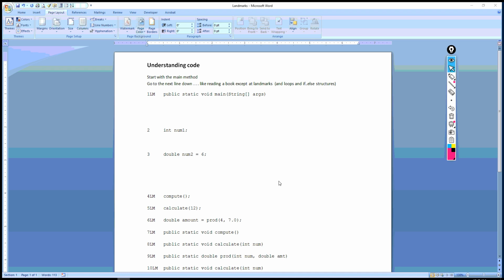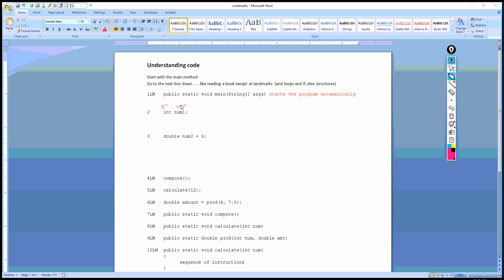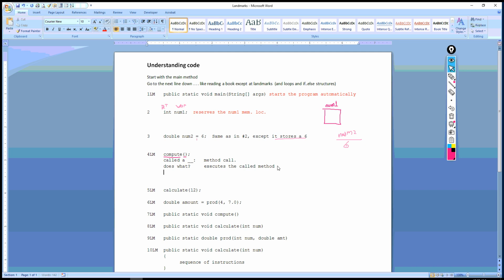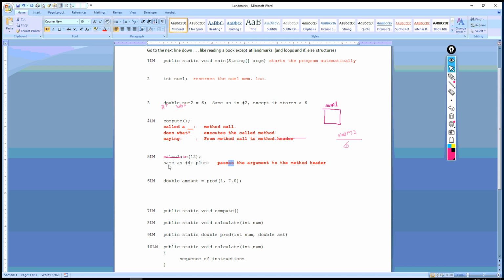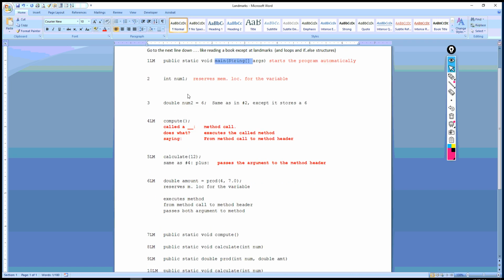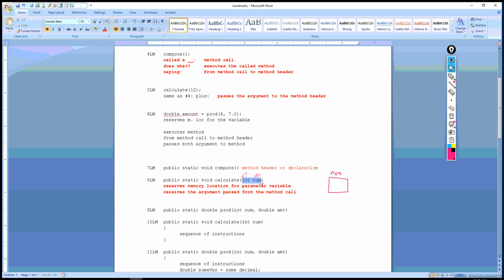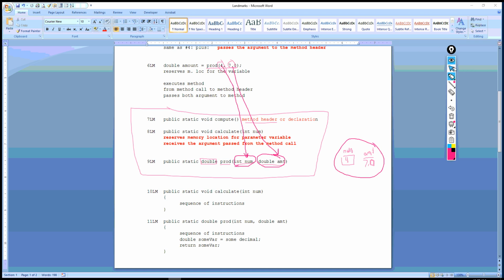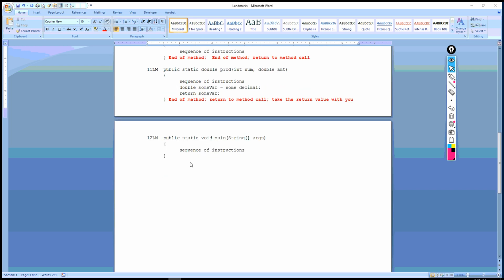Methods Following the Landmarks